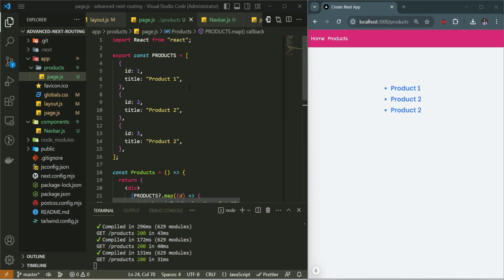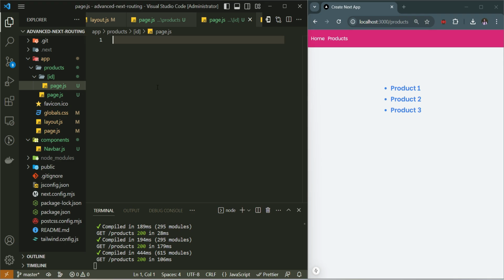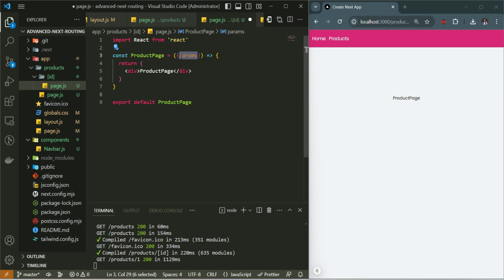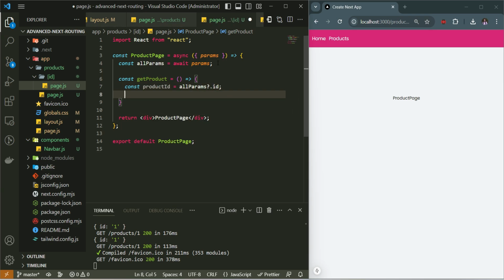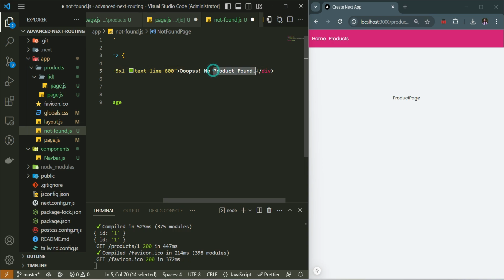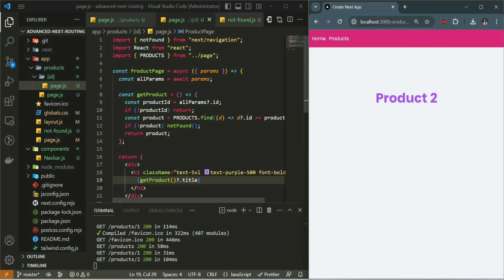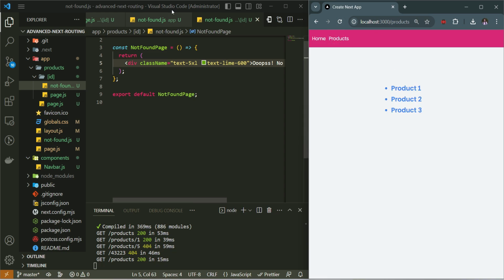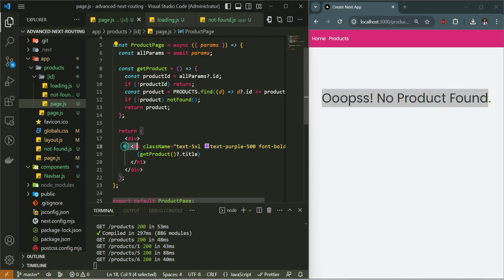Dynamic Routes | Next JS 15 Advance Routing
In this playlist we'll go through every single concept of Next JS 15 routing is detail.